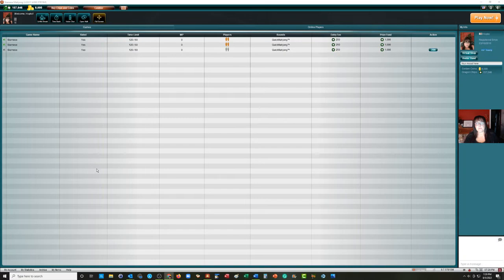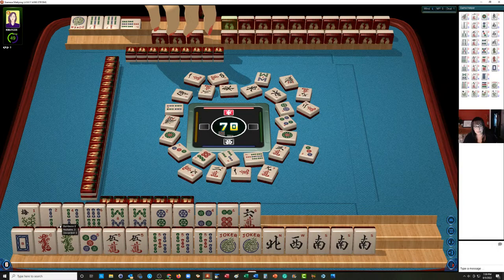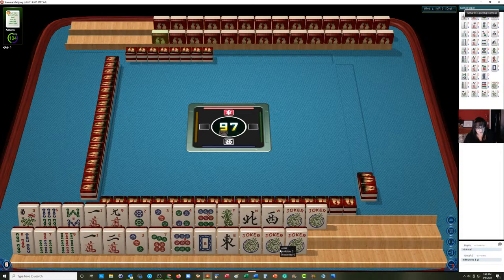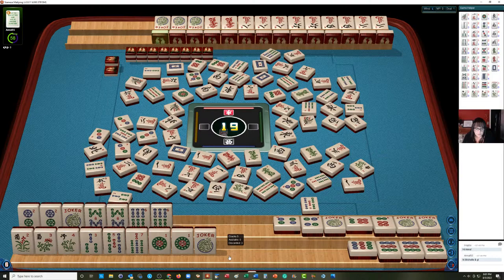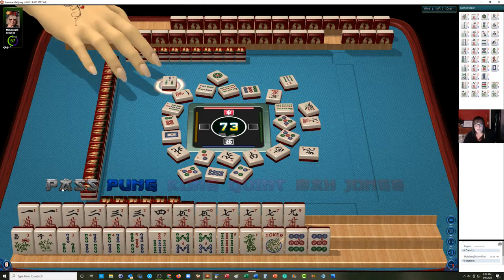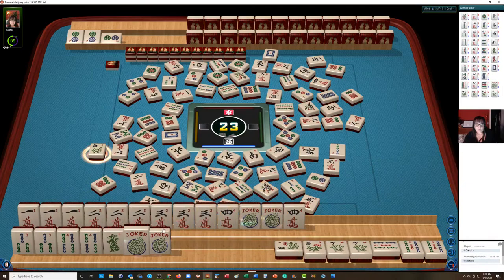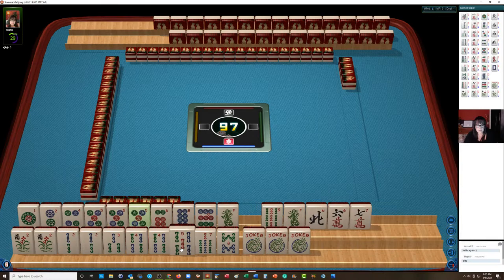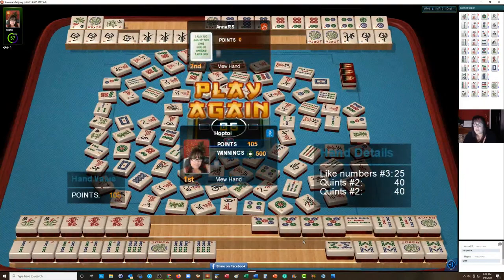NMJL 2-Player Simply Social Let's Play Livestream 20220805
In this NMJL 2-Player Simply Social Let's Play Livestream, we'll be playing American Mah Jongg using the National Mah Jongg League card at Mahjong Time.  If you are not interested in the socializing, you will probably enjoy pre-recorded Strategy Theory videos with game commentary only.

Michele Frizzell
Instructor, Author, Speaker
6175 Hickory Flat Hwy Ste 110-335